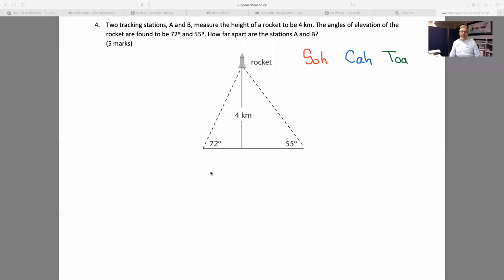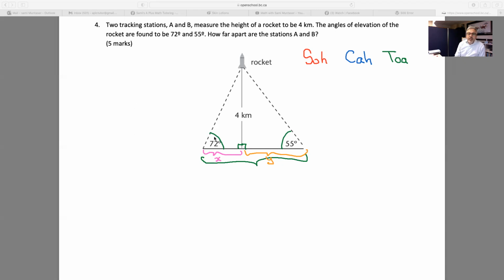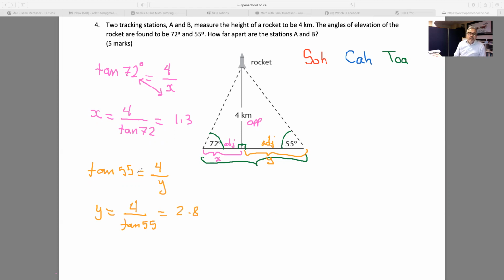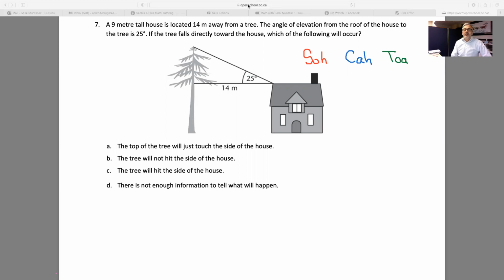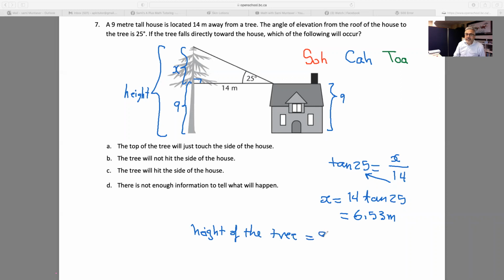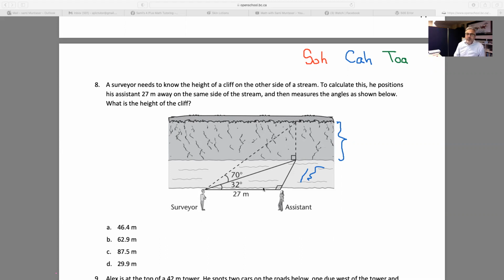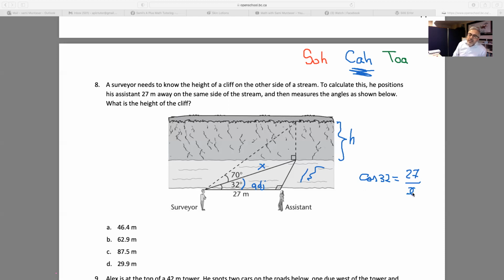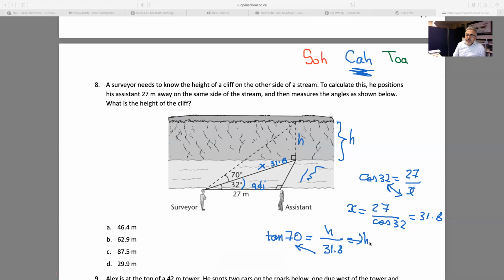Grade 10 Math - Trigonometry: Word Problems.Solving right angle triangles. SohCahToa.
indirect questions: use one the info from one triangle to help you solve the other triangle.
حل المسائل الكلامية مثلثات الزاوية القائمة